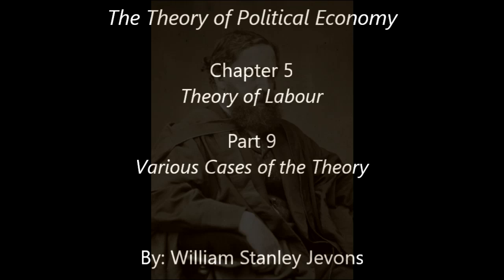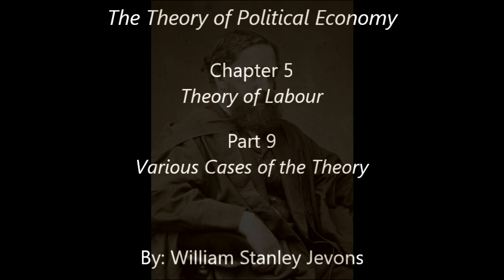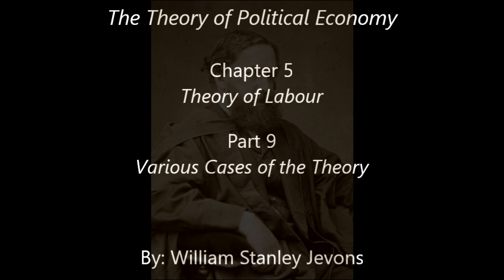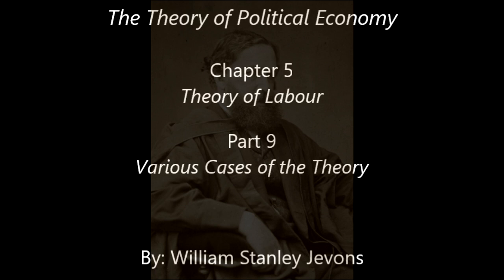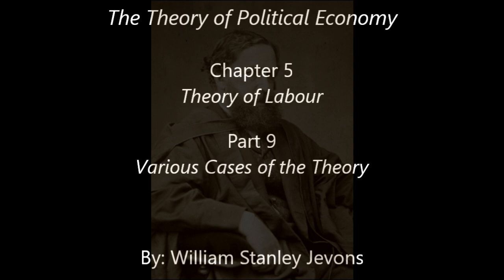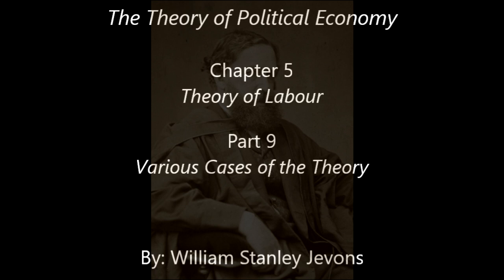William Stanley Jevons: The Theory of Political Economy: Chapter 5: Part 9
The Theory of Political Economy:
Chapter 5: Theory of Labour
Part 9: Various Cases of the Theory